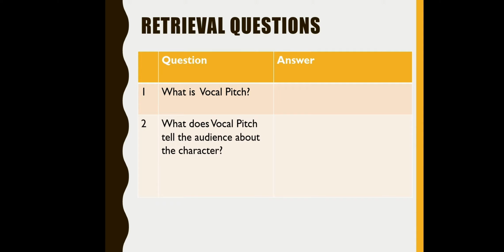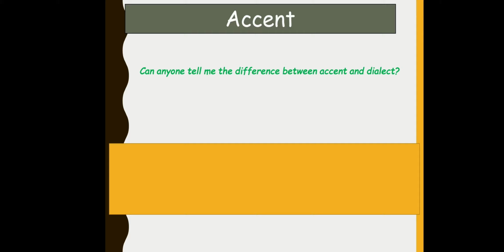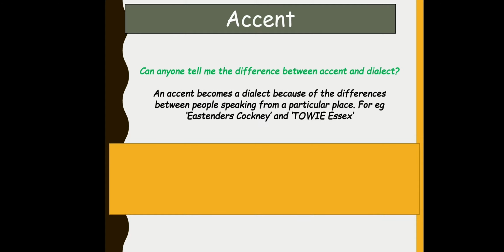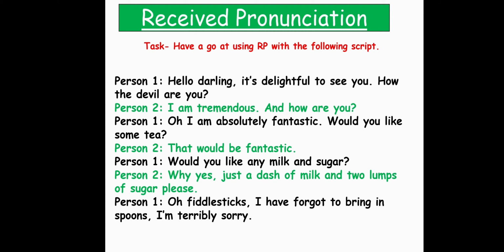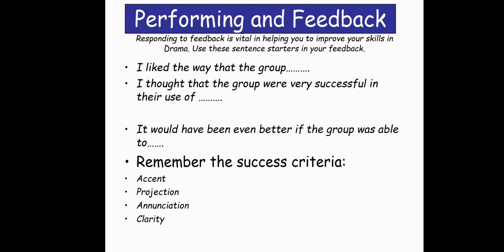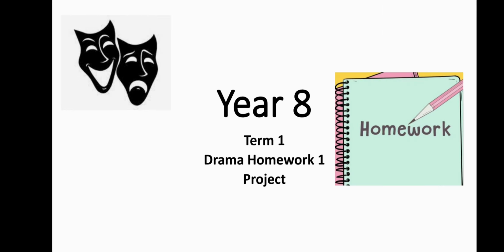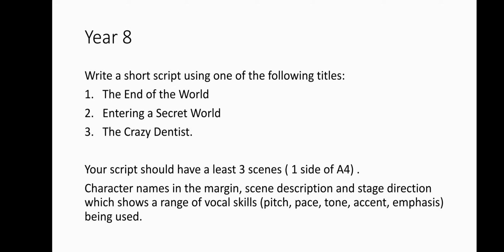Year 8-Voice-Lesson 2-CWE